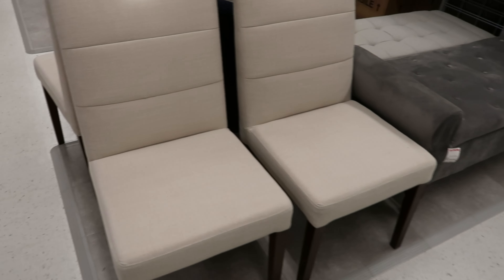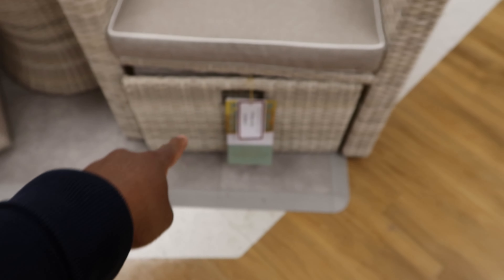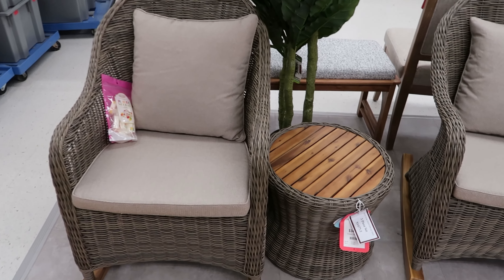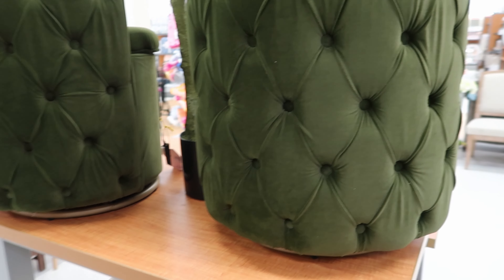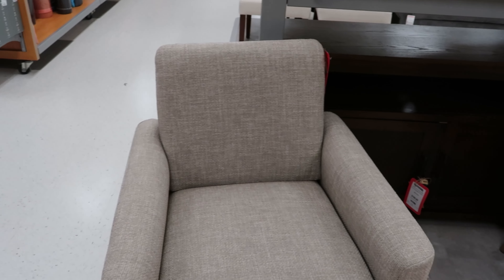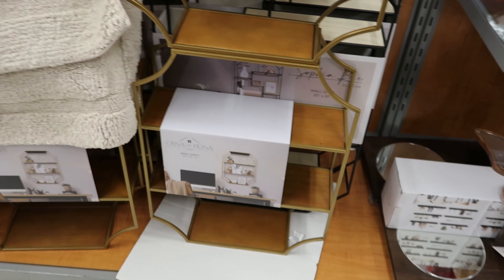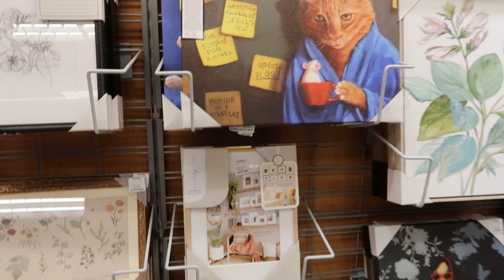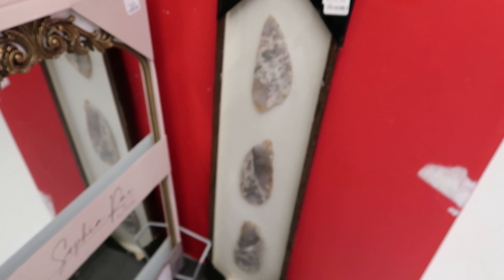TJ MAXX: HOME DECOR FINDS